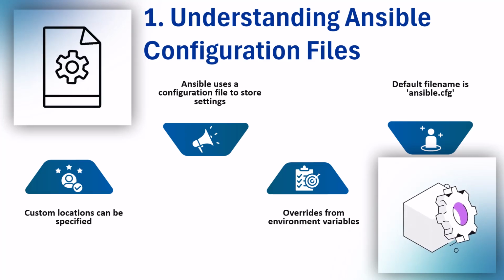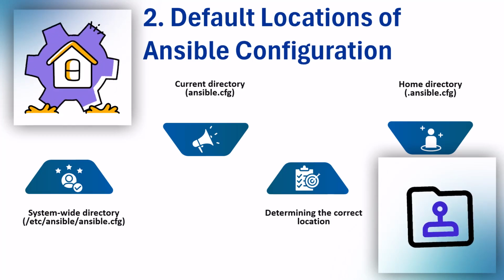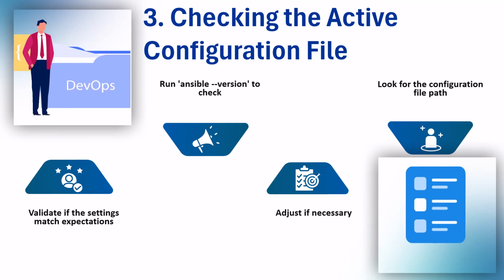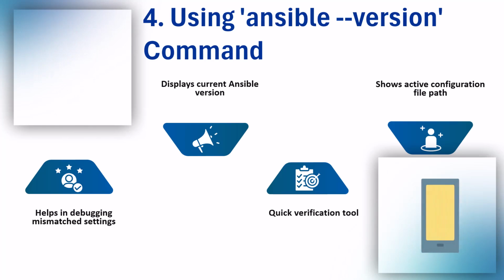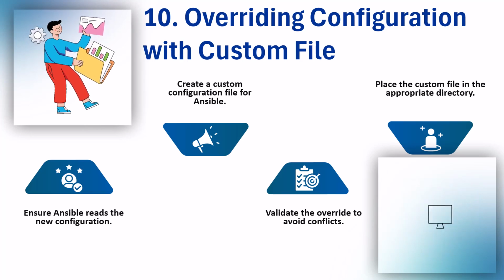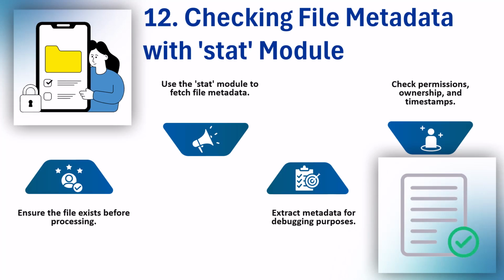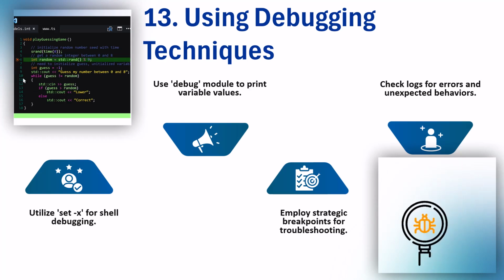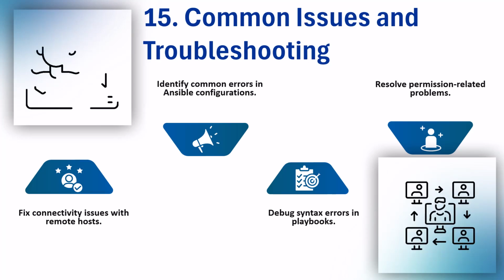How to Check Which Ansible File is Being Used | Ansible Configuration Training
🔥 Hey everyone! Are you struggling to figure out which Ansible configuration file is actually in use? 🤔 Don't worry—I've got you covered! 🚀 Today, I'm diving deep into the essential methods to check and verify Ansible configuration files, ensuring you're always working with the correct settings. 💡

🌟 1️⃣ Understanding Ansible Configuration Files – The backbone of your automation process! 📜
🌟 2️⃣ Default Locations of Ansible Configuration – Know where your settings are stored! 🔍
🌟 3️⃣ Checking the Active Configuration File – Stop the guesswork! ✅
🌟 4️⃣ Using 'ansible --version' Command – A quick way to confirm your settings! ⚡
🌟 5️⃣ Environment Variable: ANSIBLE_CONFIG – Override default settings like a pro! 🔧
🌟 6️⃣ Checking 'ansible.cfg' in Current Directory – Local configs matter! 🏠
🌟 7️⃣ Checking '.ansible.cfg' in Home Directory – Know all possible sources! 🏡
🌟 8️⃣ Checking '/etc/ansible/ansible.cfg' – The global config powerhouse! 💻
🌟 9️⃣ Using Verbose Mode for Debugging – Get detailed insights! 🛠️
🌟 🔟 Overriding Configuration with Custom File – Customize your Ansible setup! 🎨
🌟 1️⃣1️⃣ Using 'ansible-playbook -v' for Config Info – Extract deeper details! 📝
🌟 1️⃣2️⃣ Checking File Metadata with 'stat' Module – Know more about your config file! 🔎
🌟 1️⃣3️⃣ Using Debugging Techniques – Troubleshoot like a boss! 🏆
🌟 1️⃣4️⃣ Ensuring Correct File Permissions – Secure your configurations! 🔐
🌟 1️⃣5️⃣ Common Issues and Troubleshooting – Avoid pitfalls! 🚧

✅ cyberbrainer.com  offers incredible Ansible training courses that help you build expertise and advance your IT automation skills! 💻🎓 If you're serious about mastering Ansible, cyberbrainer.com 's top-tier instructors provide hands-on training that will elevate your career. 🔥🔥🔥

📌 Conclusion: Understanding where your Ansible configuration file is located is crucial for optimizing automation workflows! 🎯 Follow these simple steps, and you'll never second-guess your settings again. ✅